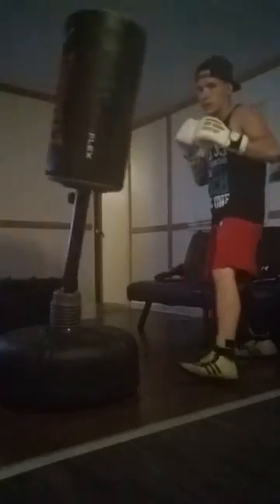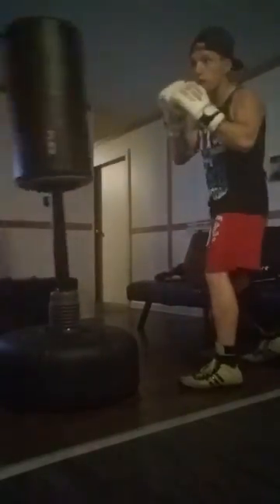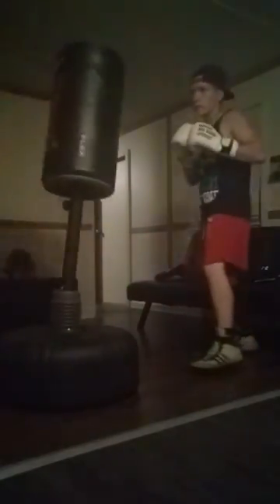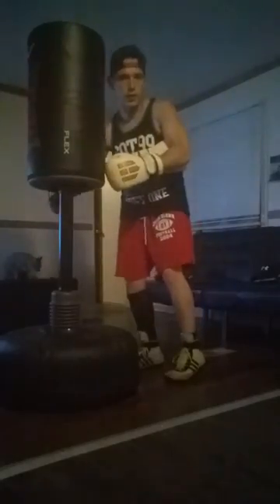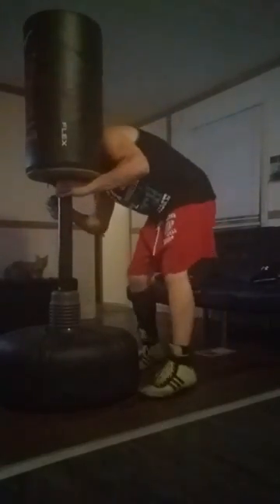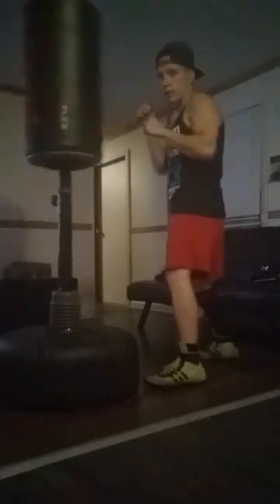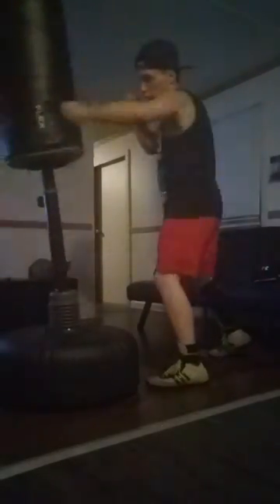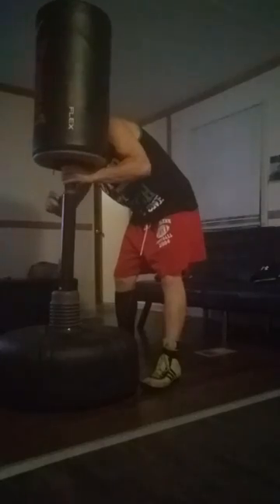Everlast omni flex freestanding heavy bag link below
sorry everyone they turned off the comments for this video or i would be answering your questions